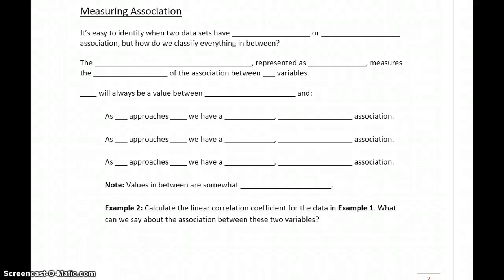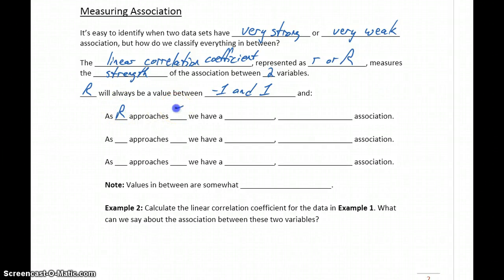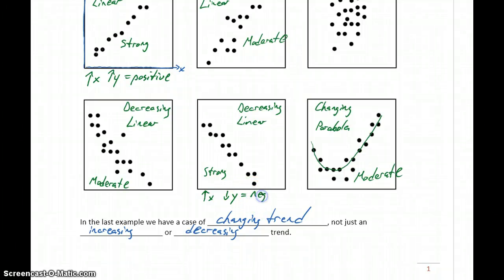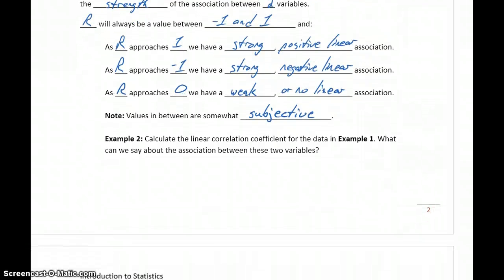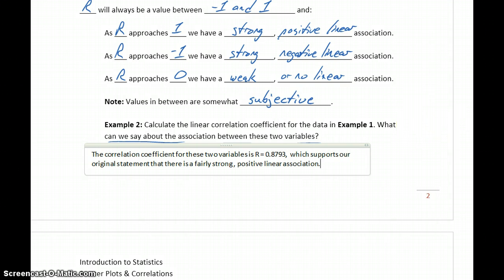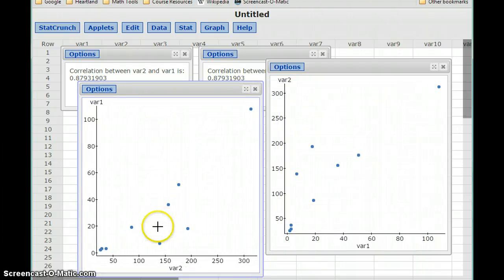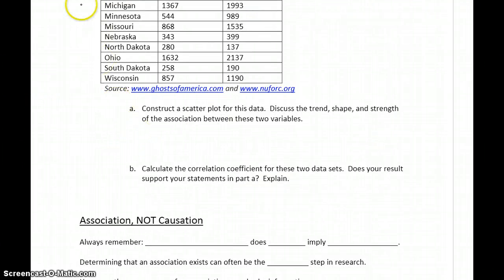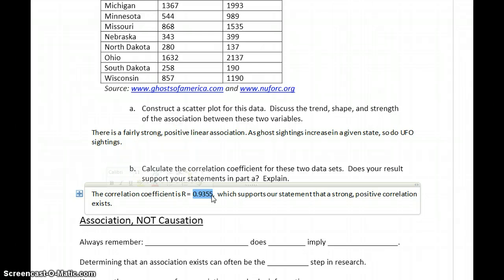Statistics Scatter Plots & Correlations Part 2 - Measuring Association